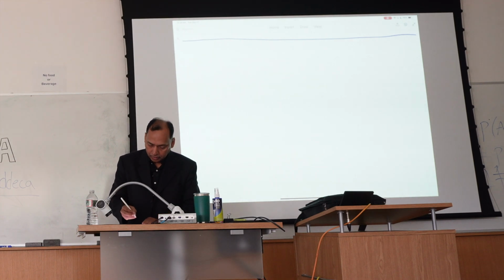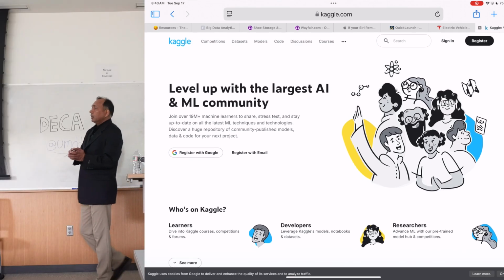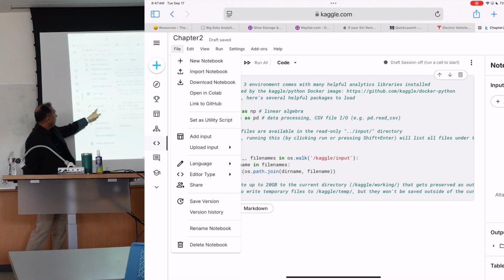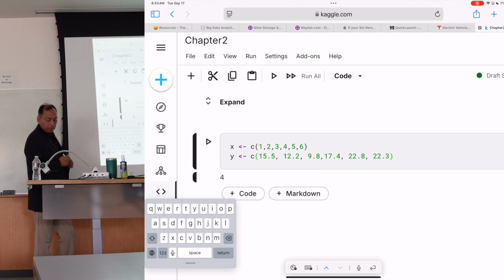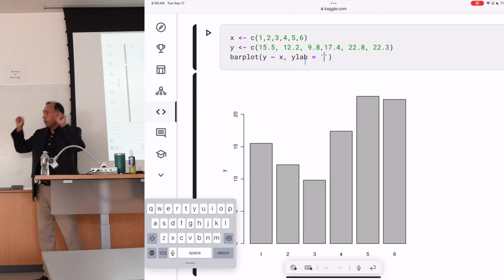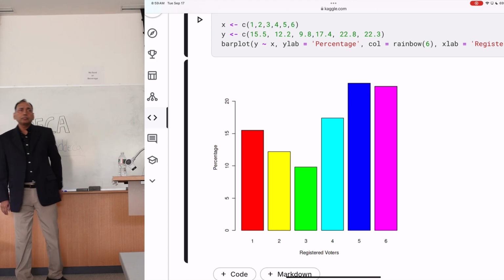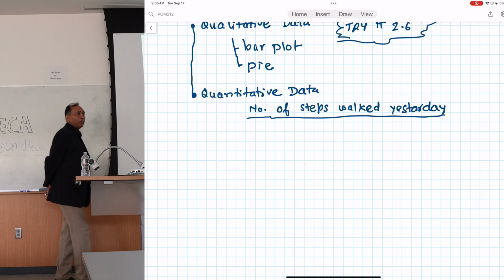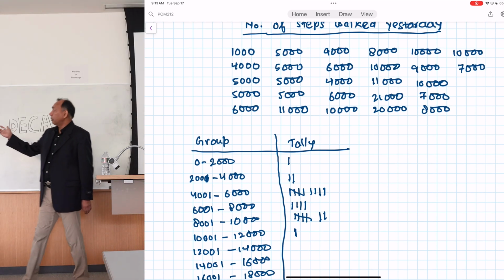Descriptive Statistics #3 | 2024 Business Statistics with R Series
Business Statistics lecture series.

0:00 Descriptive statistics introduction
0:52 Qualitative data example of voting districts
2:00 Using kaggle.com
3:48 New notebook
6:22 Data entry
7:50 Bar plot in R for voting districts example
12:20 Pie chart in R for voting districts example
13:10 Quantitative data example of number of steps
13:40 Data collection on number of steps walked
15:20 Tabular summary of number of steps using tally mark